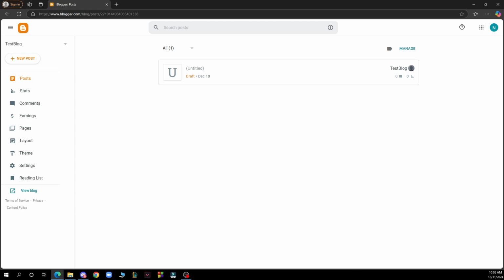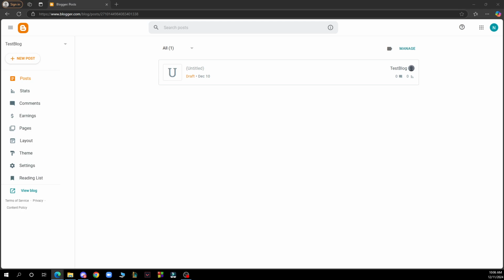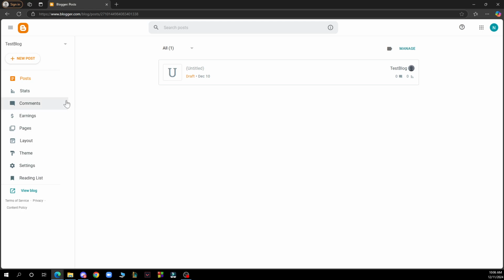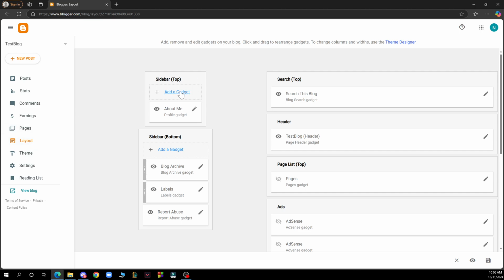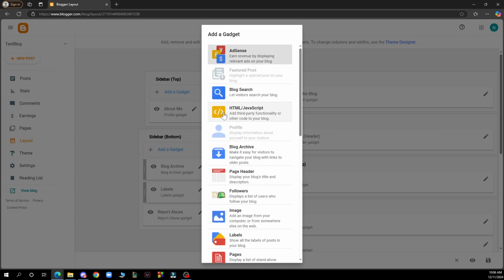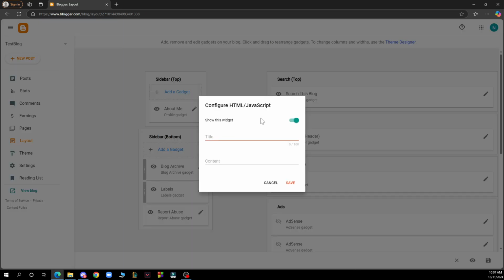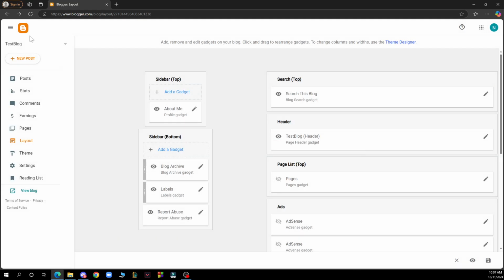How To Add Age Verification Widget to Blogger (Easiest Way)​​​​​​​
In this video I will show you How To Add Age Verification Widget to Blogger. It would be good if you watch the video until the end so that you don't miss important steps.